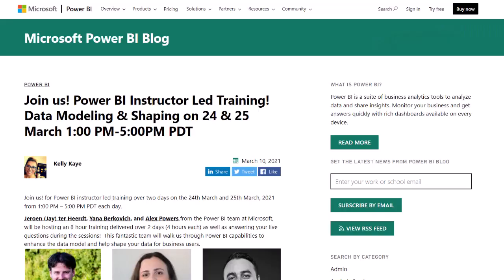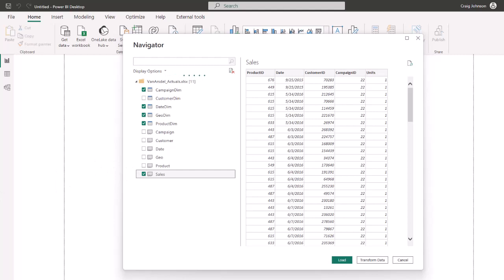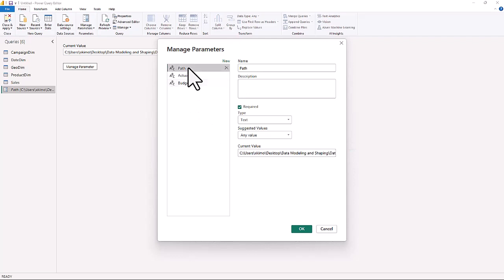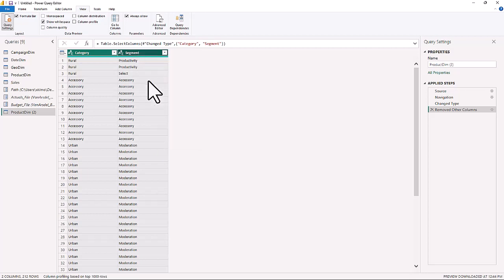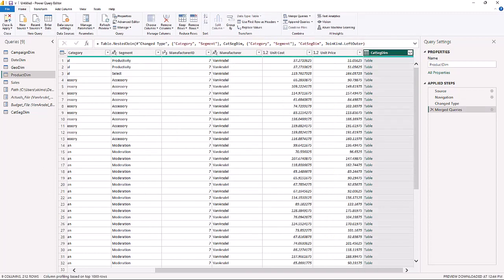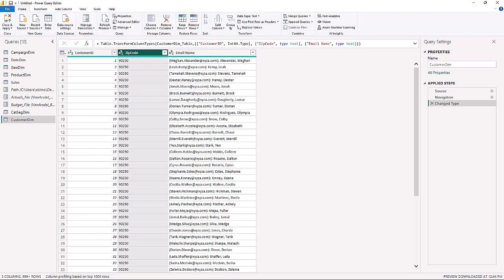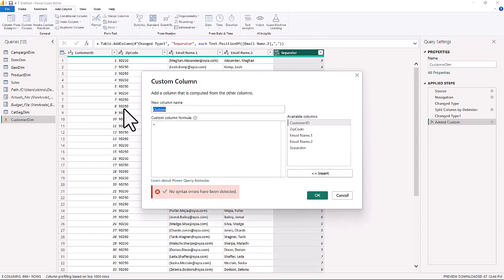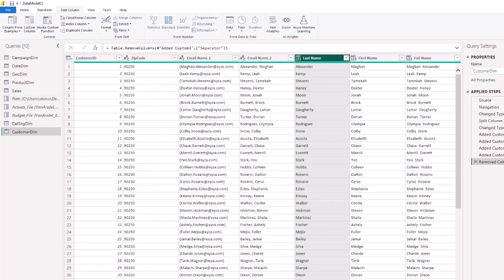Dimension Tables & Fact Tables: The Basics Of Data Modeling In Power Bi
In this lab, you uploaded multiple tables from a single data source. You learned how to create a brand new dimension for the model as well as enhance existing dimensions. You will have created a new budget fact table for the model. In the end you will have created new parameters and dynamic paths to your data sources.

Power BI Data Modeling and Shaping Workshop.  Part One.  Loading Data, Creating Parameters, and creating custom dimension tables. Follow along with the Data Modeling Course Materials below.

Power BI
Google Analytics
Google Ads